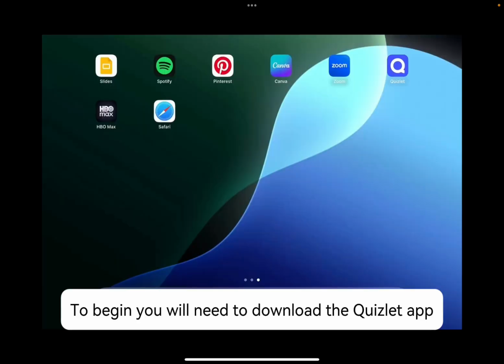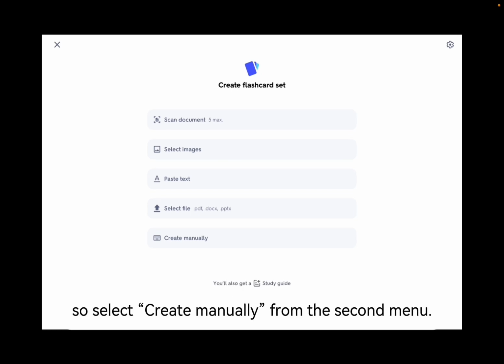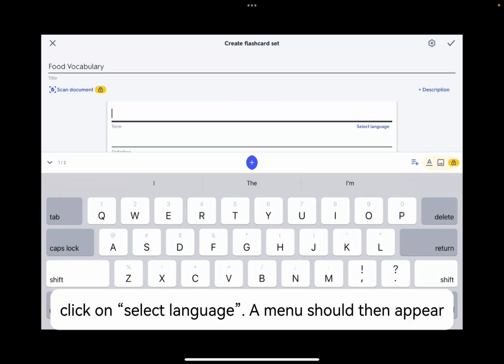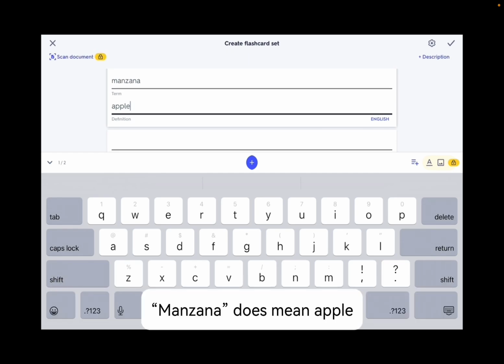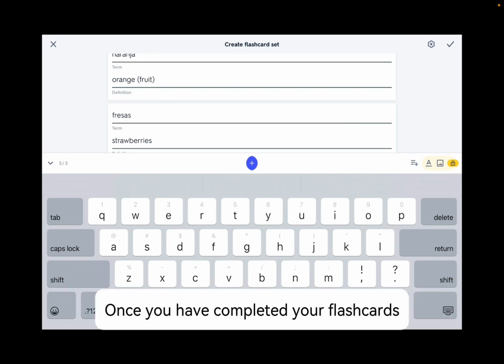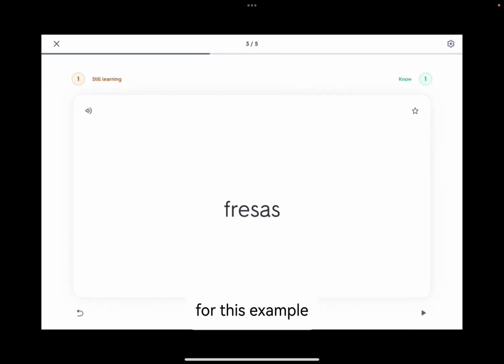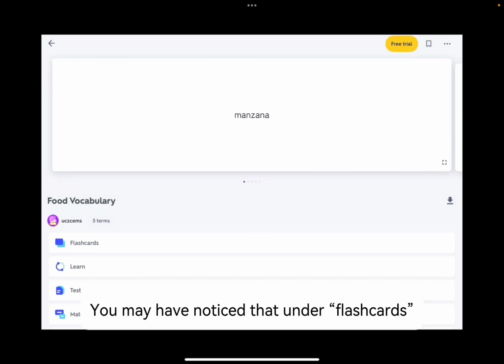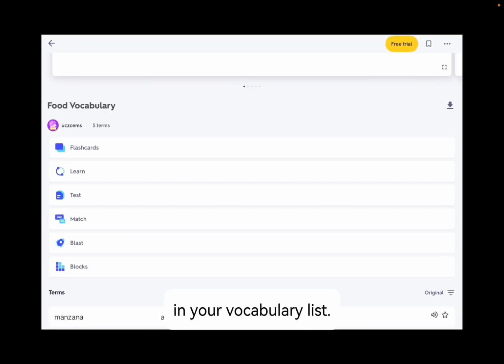Quizlet Instructional Video CC